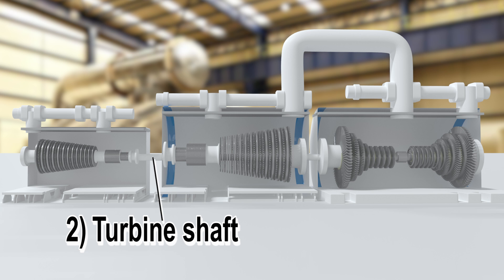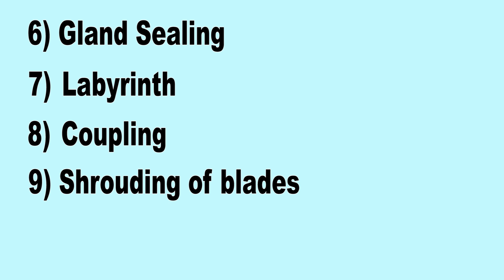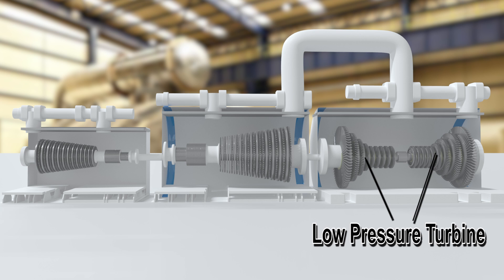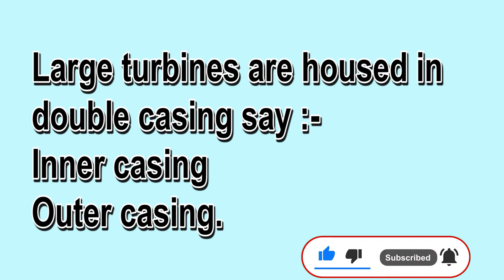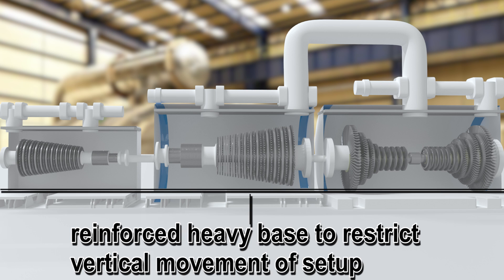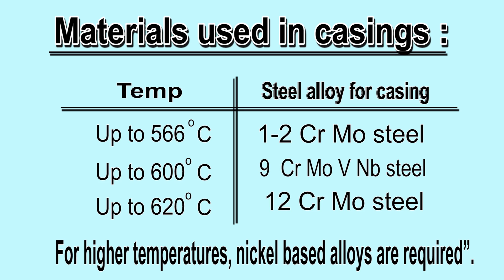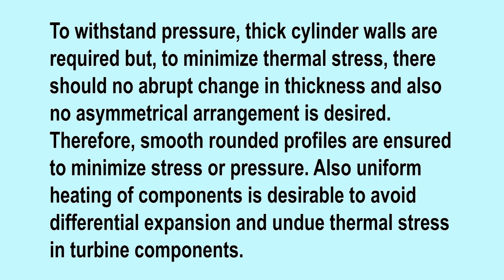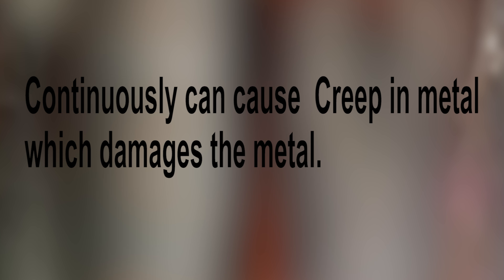Part 3 Video2 Turbine Internals - Turbine Casing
This video is about steam turbine parts in large  Thermal Power Plants. Here we have shown turbine Casing - Inner casing, outer casing their functions, material etc

Last Summer by Aylex

Last Summer by Aylex has been exclusively released on our record label Free To Use Music. We own exclusive worldwide rights to this music track. This ensures that Last Summer by Aylex is 100% FREE and SAFE to use in your personal user-generated content on various media platforms such as YouTube, Instagram, Twitch, TikTok, and Facebook as long as you copy & paste the text below into the description of your video 📝

If you are a private person or working on behalf of a company, and you wish to use this music track without having to give credit and/or for commercial purposes (e.g. company video, advertisement, podcast, social media post, or another media format), then you must purchase a license from our shop

Before using any of the music on our YouTube channel, we highly recommend you read the FAQs on our FreeToUseMusic

Follow Aylex.